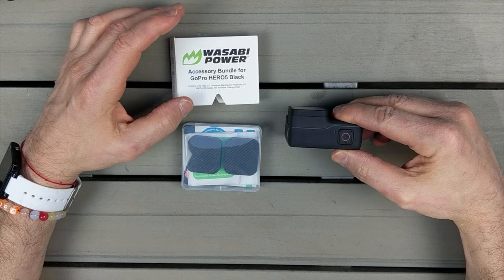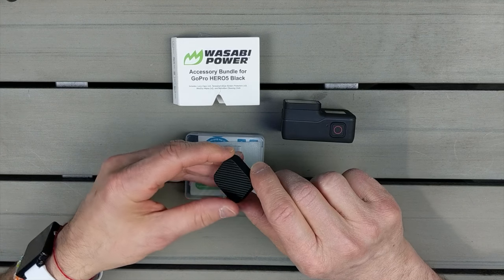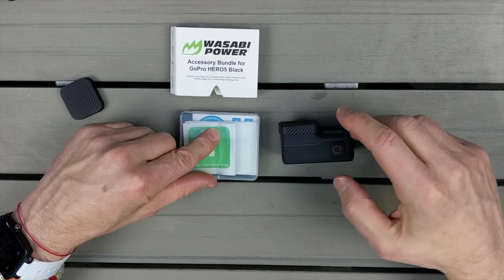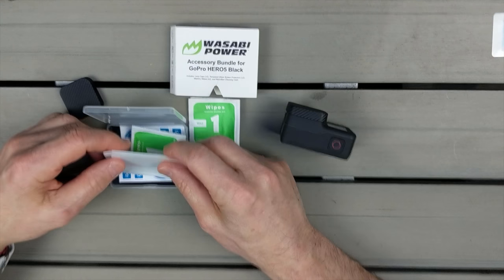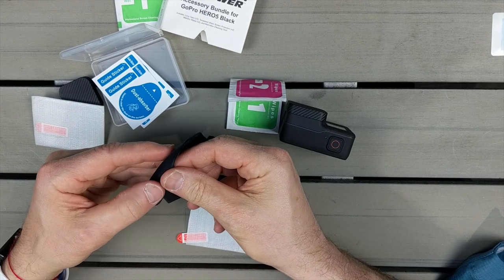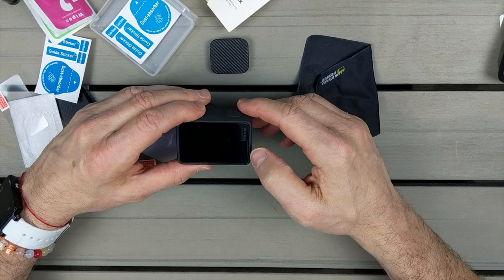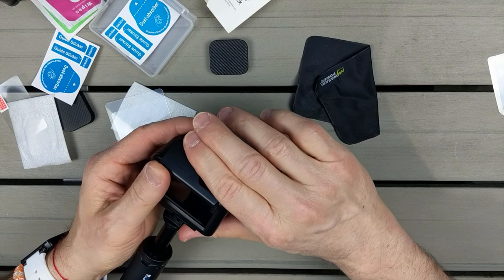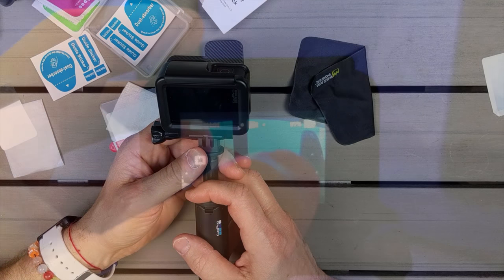GoPro Hero 7 Black Screen Protector And Lens Cover GoPro Hero 5 GoPro Hero 6 Review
Screen Protector

TEMPERED GLASS SCREEN PROTECTORS -- Made with tempered glass to prevent bubbles; Provides scratch-proof and shatter-proof protection; Oil-resistant coating prevents smudges; Enables full visibility and touchscreen sensitivity; Includes wet/dry wipes for preparation and guide stickers for the perfect placement

RUBBER LENS CAPS -- Rigid rubberized mold fits snug and won’t fall off; Prevents scratches on your lens glass and sides of lens; Keep your lens looking and working like new

MICROFIBER CLOTH -- Measures 4.75" x 3.0" (12cm x 7.5cm); Premium microfiber absorbs oils from all hard surfaces; Clean your camera, phone, glasses or anything else; Show off your Wasabi Power pride

WHAT YOU GET -- Includes 2 lens caps and 2 screen protectors with Wasabi Power microfiber cloth; All items include 12-month manufacturer warranty